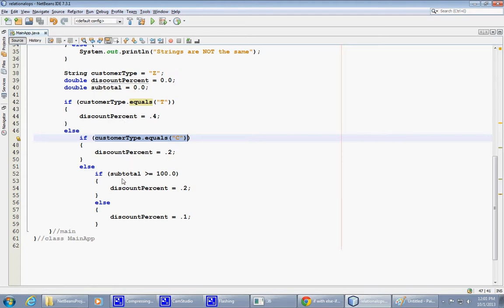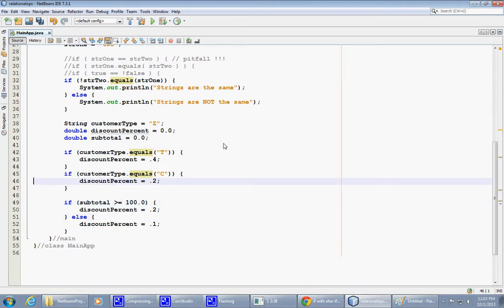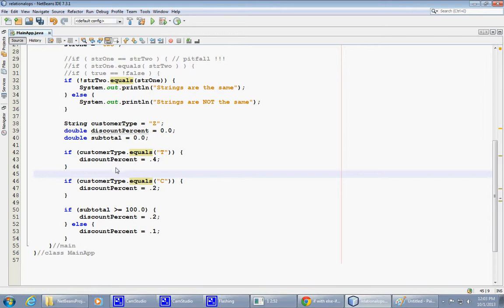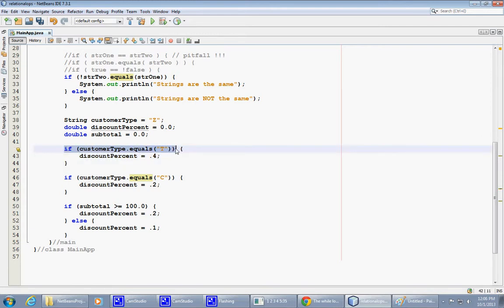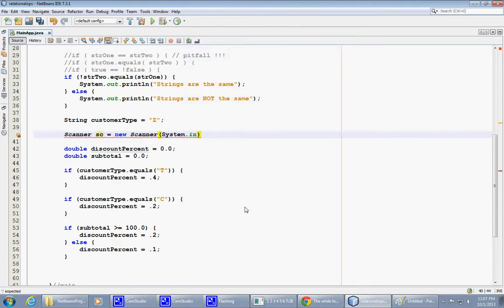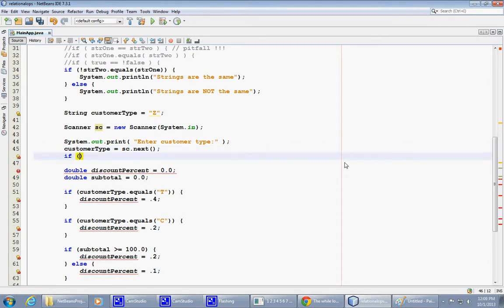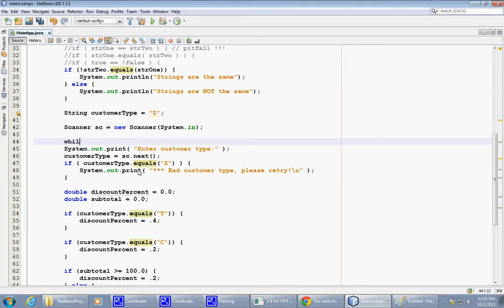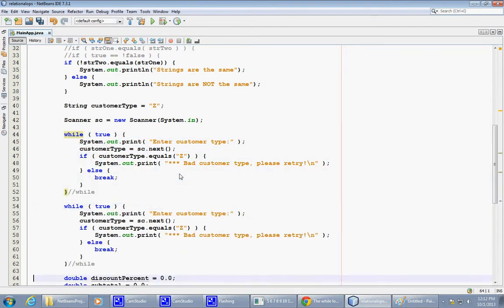Week 05 Relational Operators and Flow Control Part 6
java Relational Operators Equality Inequality Less Greater conditional expression while loop